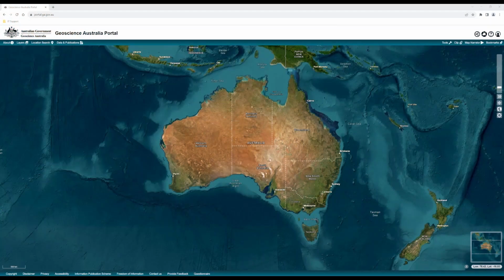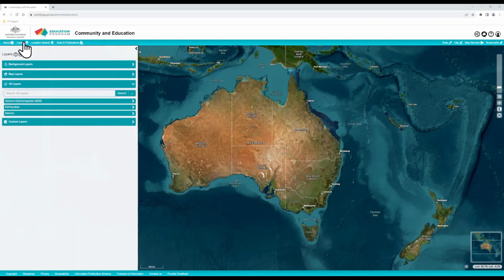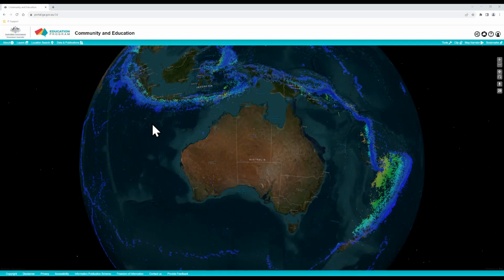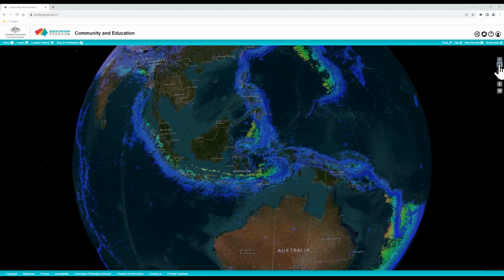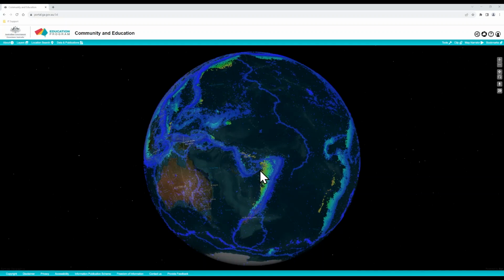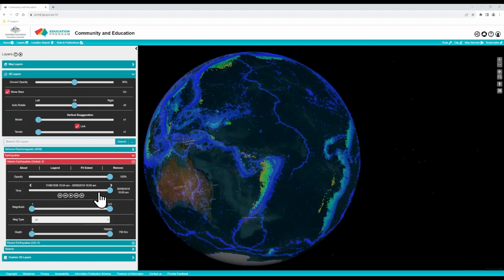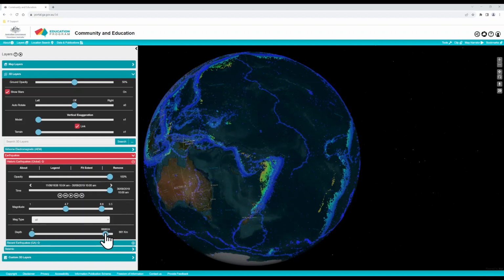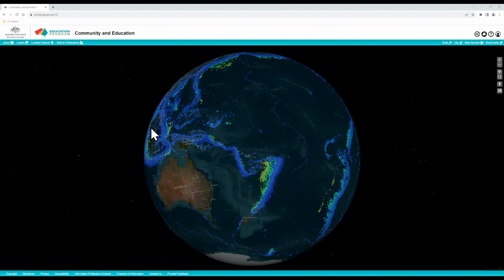How to view the global distribution of earthquakes using the Geoscience Australia Data Portal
This video will guide you to use the Geoscience Australia 3D globe model that shows the location of global historic earthquakes.

This video is part of a series of tutorial videos exploring how to use the Geoscience Australia Data Portal in the classroom.